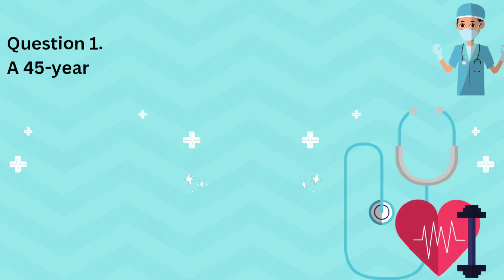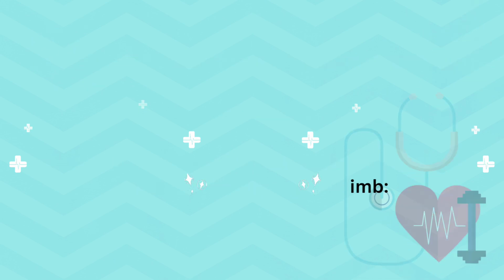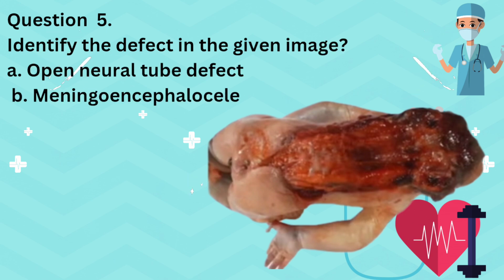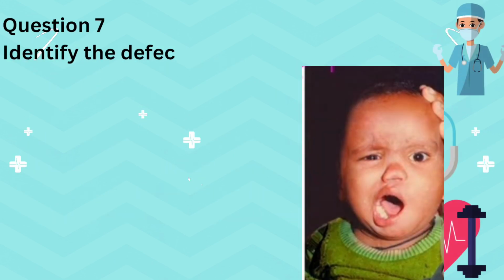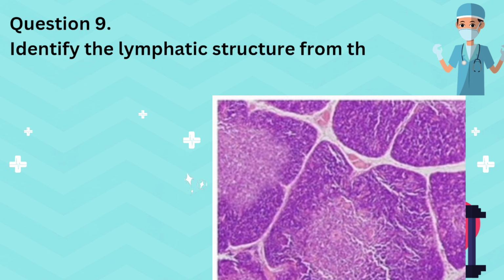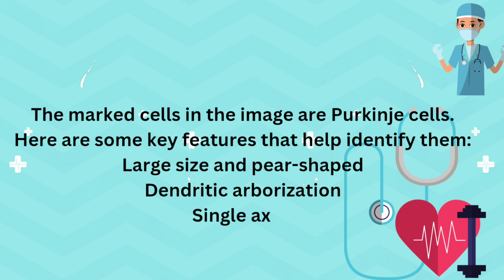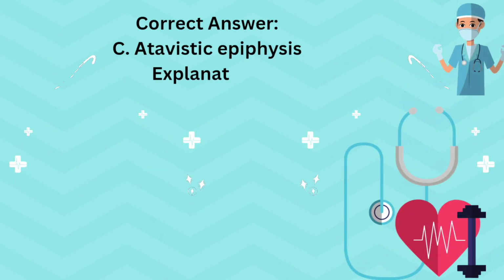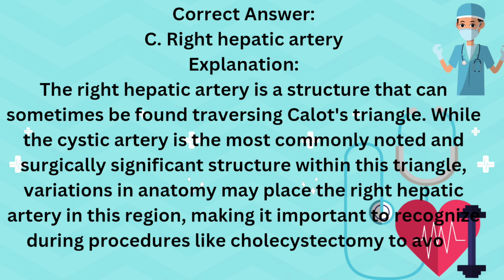FMGE Jan '25 Anatomy Recall